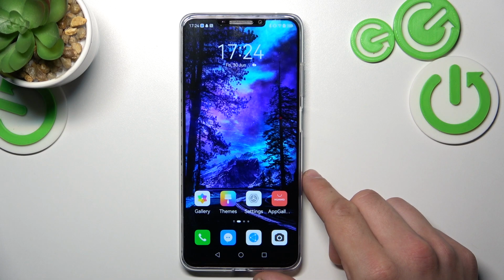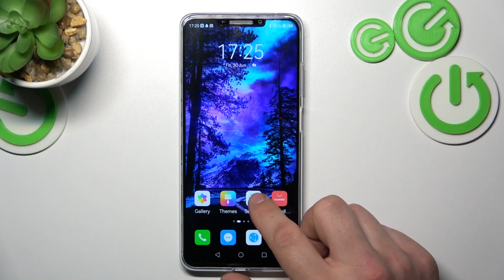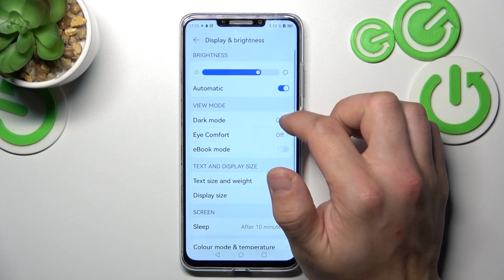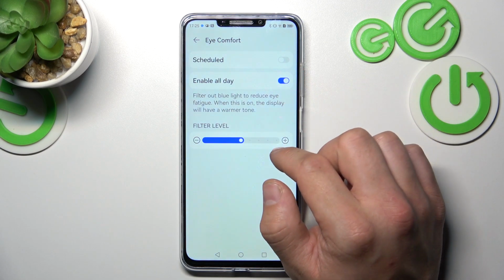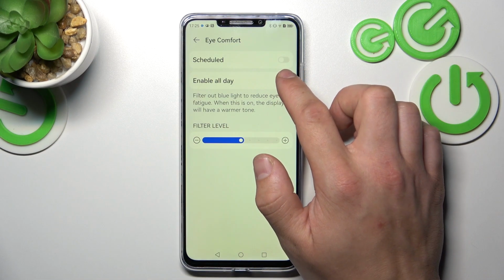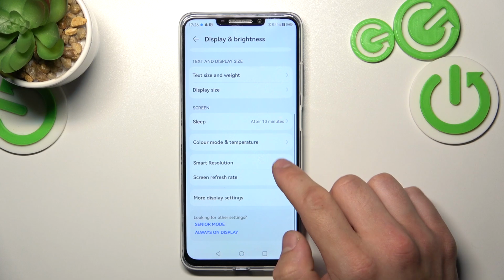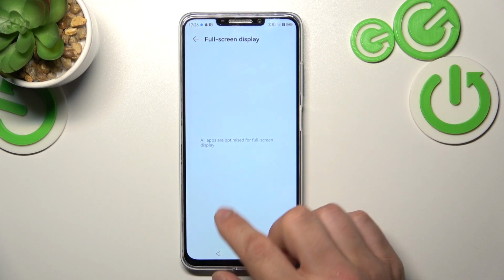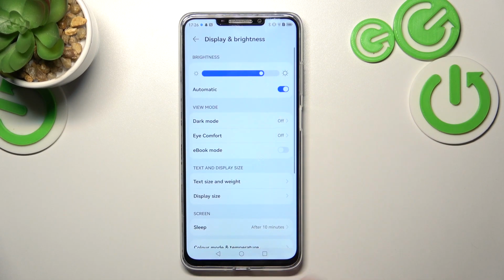How to Find and Manage Display Settings on HUAWEI Nova Y91? - Explore Display Settings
Learn more about HUAWEI Nova Y91

In this tutorial, we will show you how to find and manage the display settings on your HUAWEI Nova Y91. The specialist will guide you through the process of accessing the display settings menu and provide an overview of the available options. You'll learn how to customize the brightness, screen timeout, wallpaper, and other display-related features to enhance your viewing experience. Whether you want to adjust the display for optimal visibility or personalize the aesthetics of your device, this tutorial will help you navigate the display settings effectively.

How to find and manage display settings on HUAWEI Nova Y91?
How to access display settings on HUAWEI Nova Y91?
How to customize brightness, screen timeout, and wallpaper on HUAWEI Nova Y91?
How to personalize display settings on HUAWEI Nova Y91?